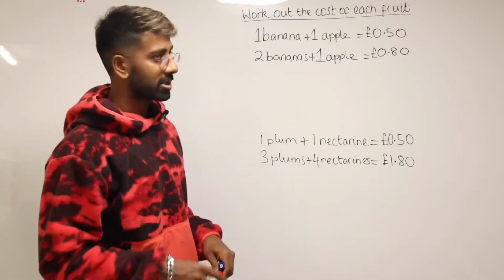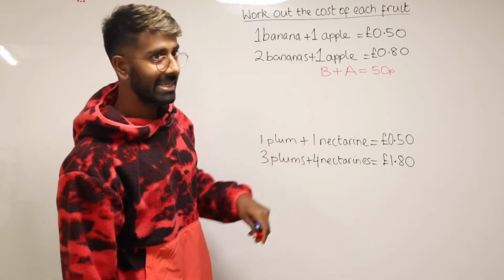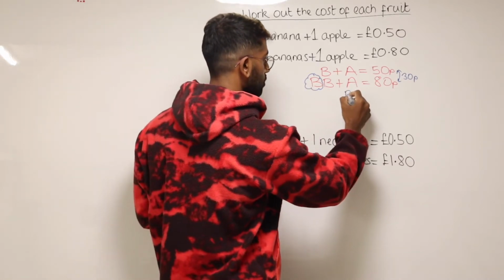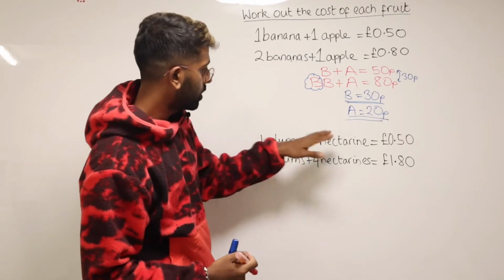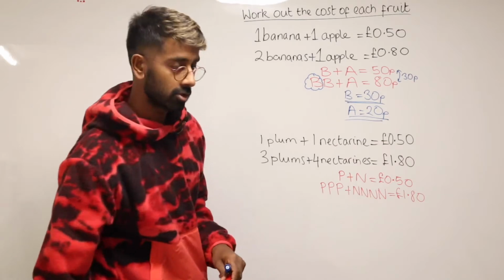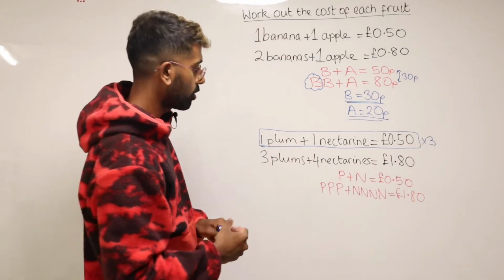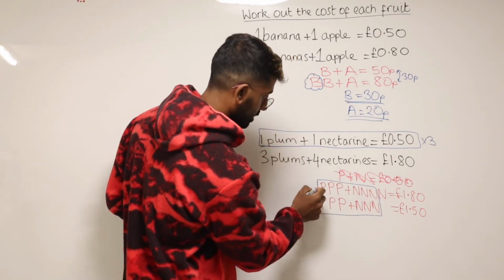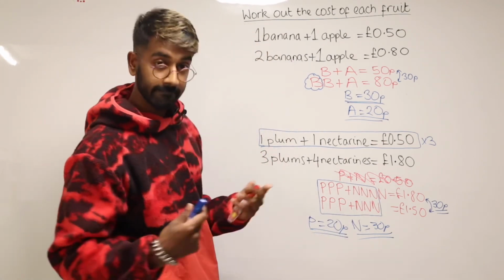11 PLUS PROBLEM SOLVING - Simultaneous Eqs 1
A collection of problem-solving questions for 11+ and Year 7 Mathematics Entrance Exams.